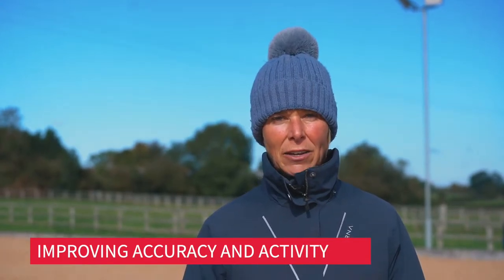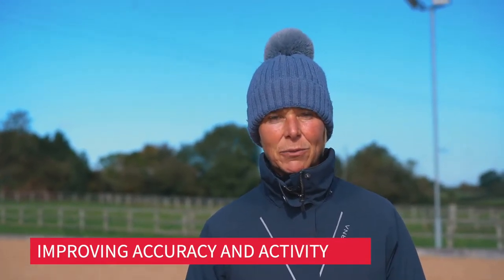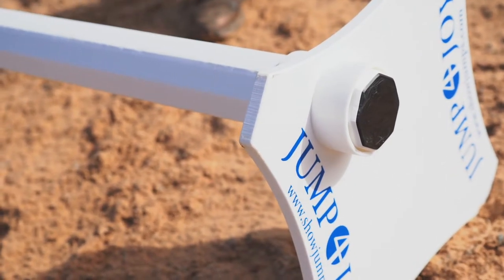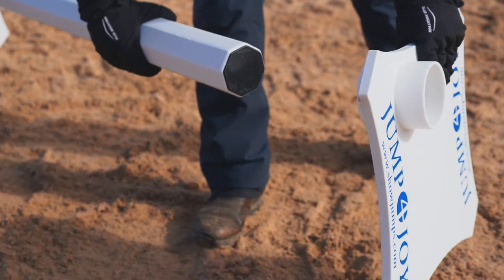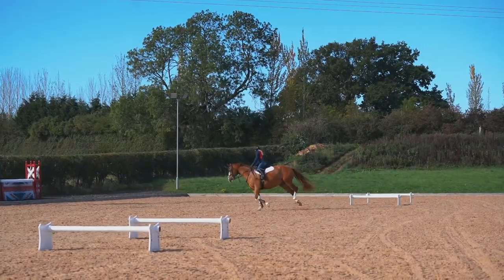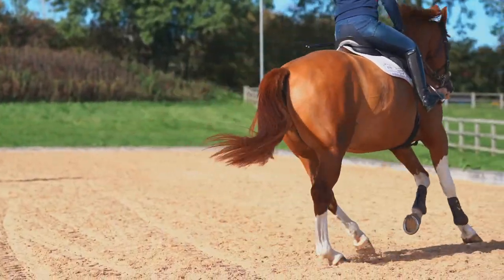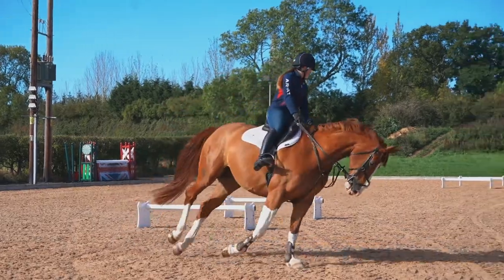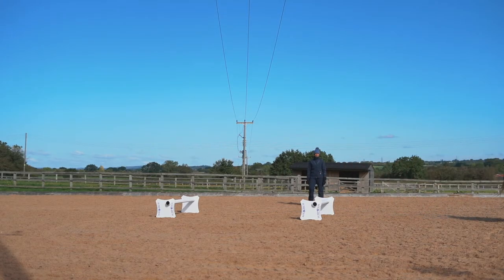Improving Accuracy & Activity